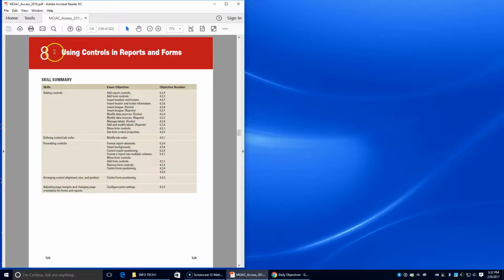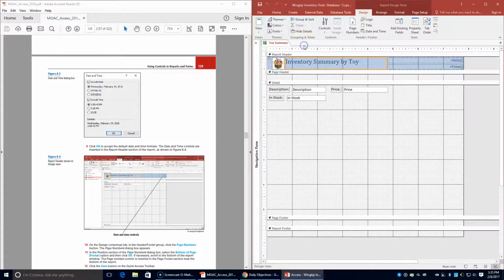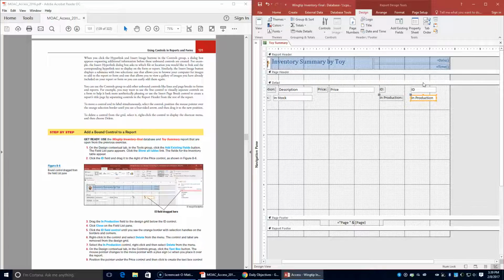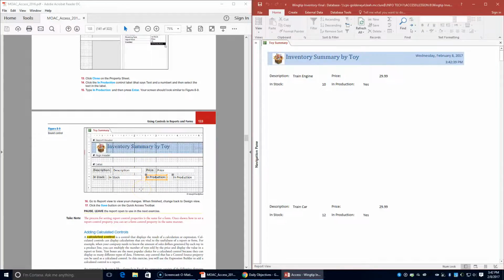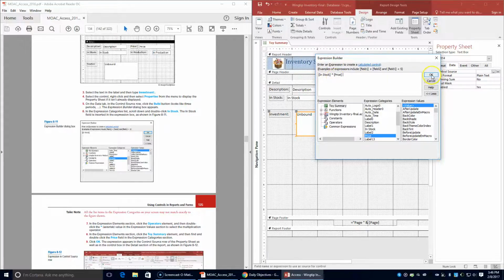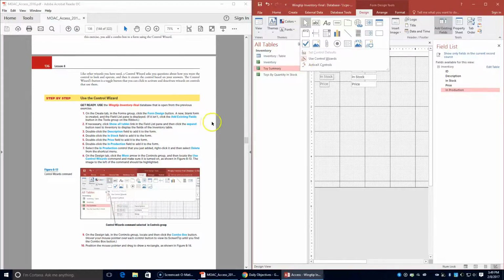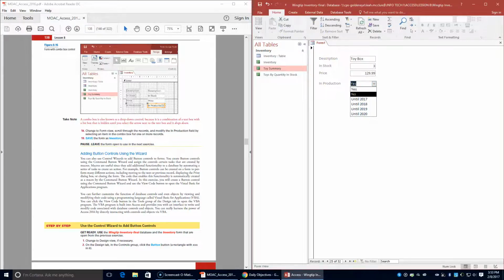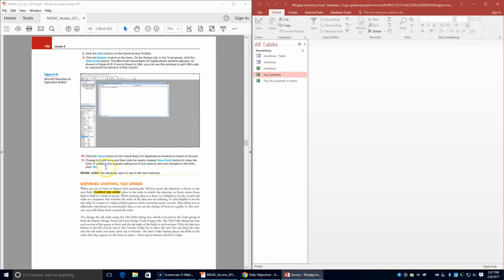Access Lesson 8 Part 1